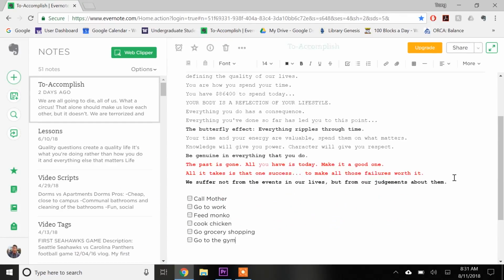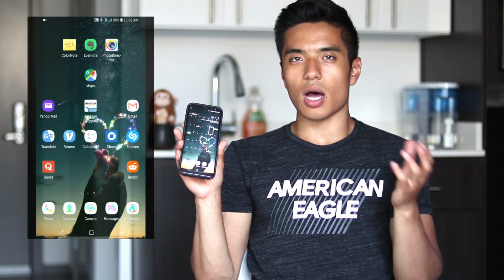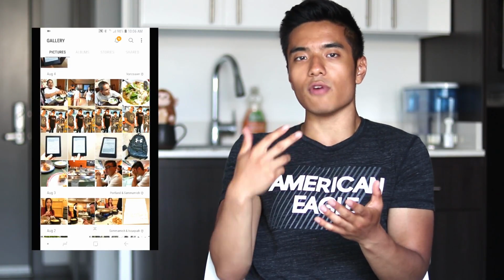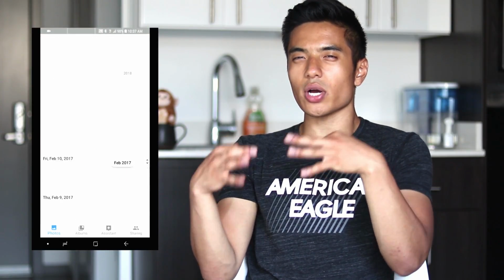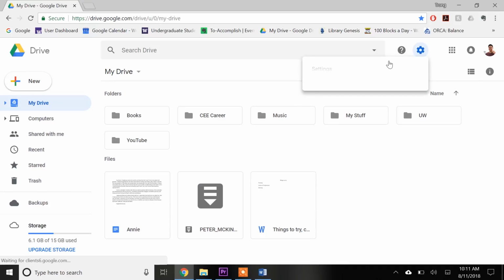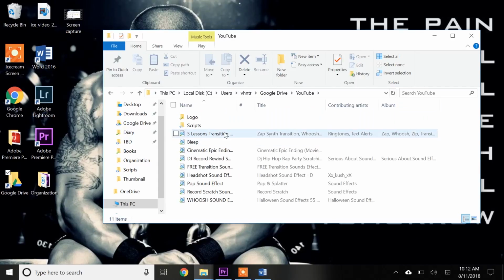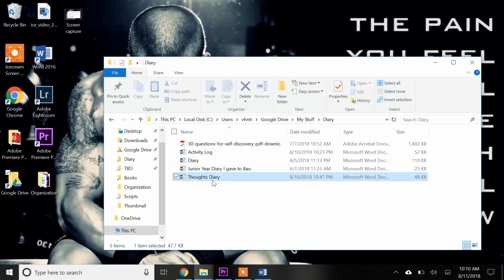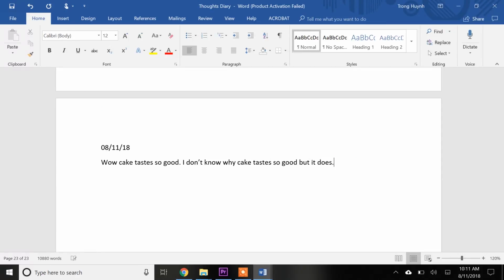How I organize my life for success (homework, papers, priorities)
Staying organized is a key component to a less stressful and more successful life. Here’s how I keep my life together.

To see more of beautiful monko and me (I will love you forever):